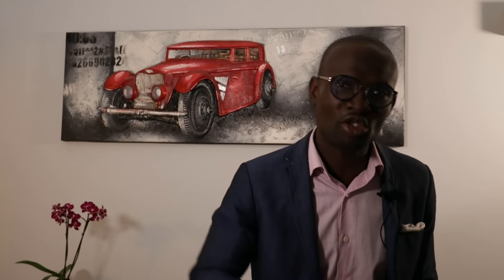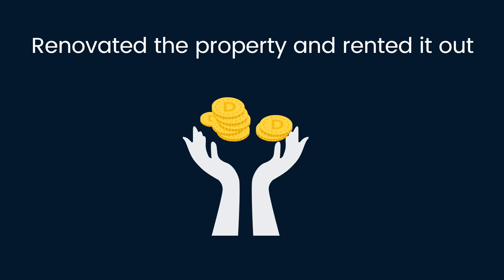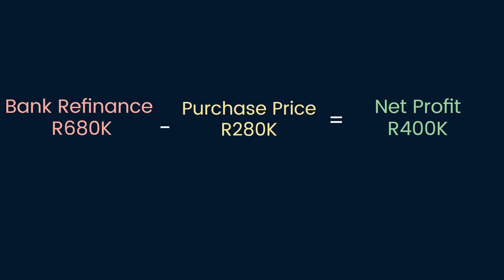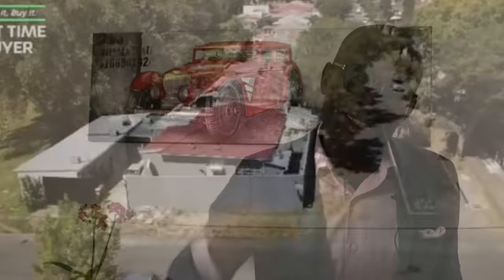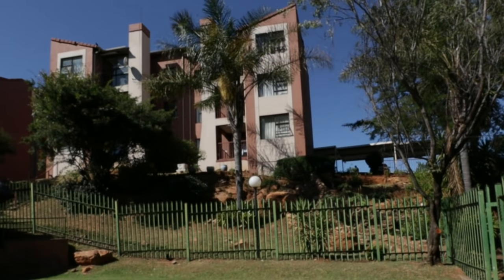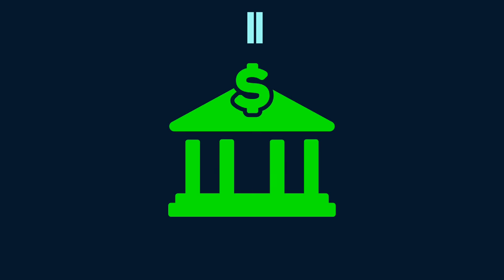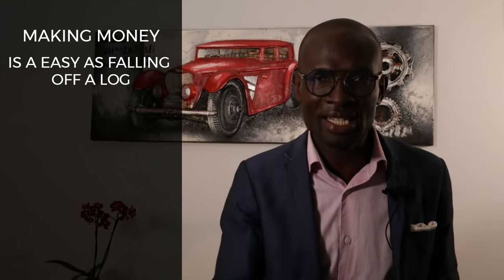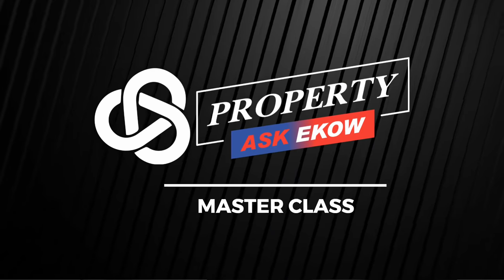How to Get 13 Houses in 1 Year of Real Estate Investing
Hello, and here's How to Get 13 Houses in 1 Year of Real Estate Investing.

📢 COMING SOON: Sign up to my Property Investing Concepts Session (Free)

⌚️Timestamps:
00:00​ Introduction
0:59  Rent to Own
2:03  No money down deal
2:53  Low Money Down Deal
3:41​  Installment Sale
4:11  Tax Refund
4:43  Bank Financing
5:13  Refinancing Home Loan
5:54  Crowd Funding (Property Stokvel)